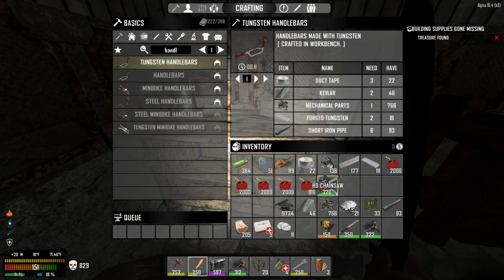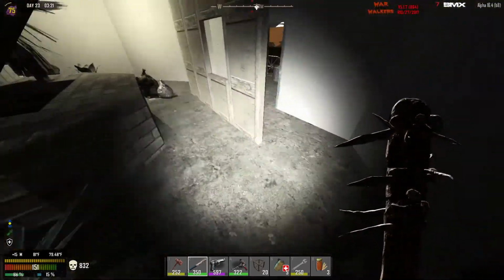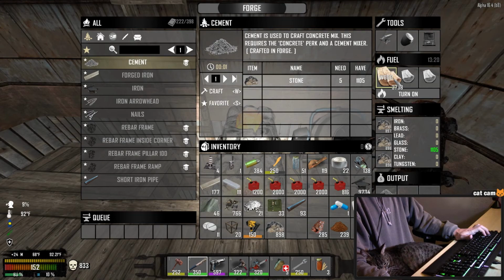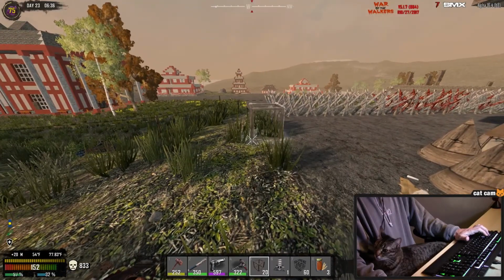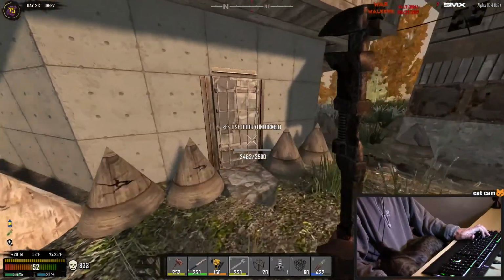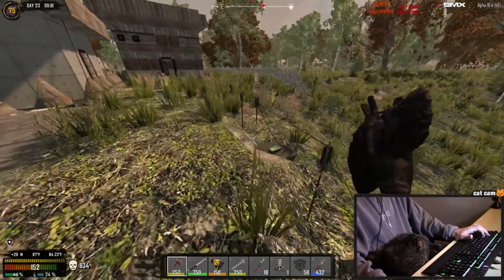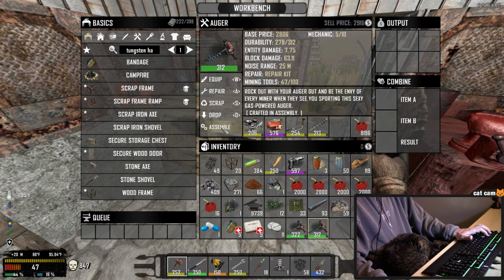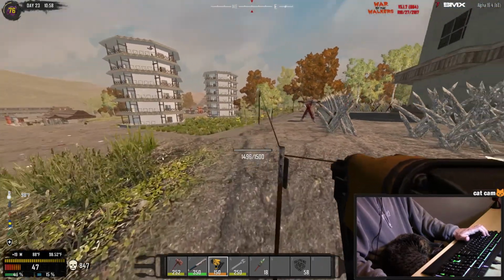★ 7 Days to Die War of the Walkers - Ep 44 - Super power tools! - alpha 16.4 let's play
Let's play 7 Days to Die War of the Walkers mod! War of the Walkers is an overhaul for 7 Days to Die and features NPCs, bandits, bosses, and a slew of other stuff. For this series, we'll be playing with mostly standard rules, with the exception of: drop all on death, show supply crates on map, 64 ZOMBIES ON HORDE NIGHT, and probably something else I can't think of that doesn't matter as the one I wrote in all caps because that's a big deal.

7 Days to Die has redefined the survival genre, with unrivaled crafting and world-building content. Set in a brutally unforgiving post-apocalyptic world overrun by the undead, 7 Days to Die is an open-world game that is a unique combination of first person shooter, survival horror, tower defense, and role-playing games. It presents combat, crafting, looting, mining, exploration, and character growth, in a way that has seen a rapturous response from fans worldwide. Play the definitive zombie survival sandbox RPG that came first. Navezgane awaits!

to receive notifications when I'm streaming.

7 Days to Die is an open world, voxel-based, sandbox game that is a unique mix of First Person Shooter, Survival Horror, Tower Defense and Role Playing Games combining combat, crafting, looting, mining, exploration, and character growth. 7 Days to Die is currently in early access alpha 13 status, so check back to see how it gets updated. Every 7th day, beginning on day 7, a feral zombie horde will hunt you down. Will you be ready for them?

This series is playing on 7 Days to Die alpha 16.4, so sit back, let's play, and enjoy!